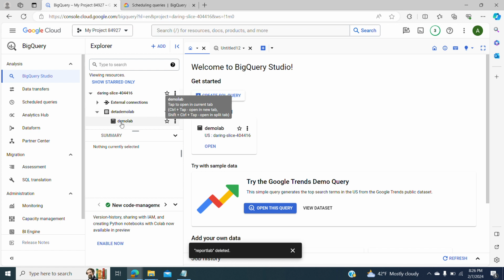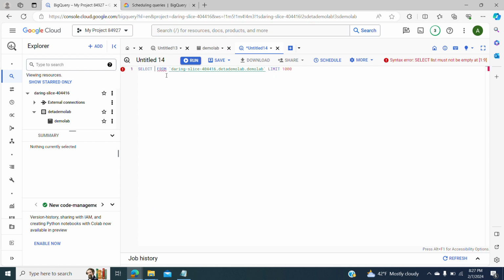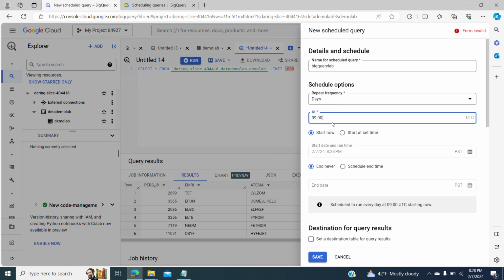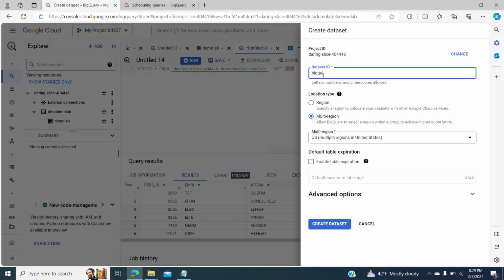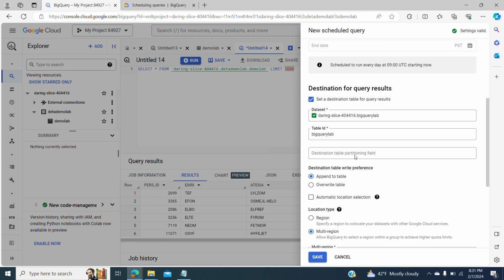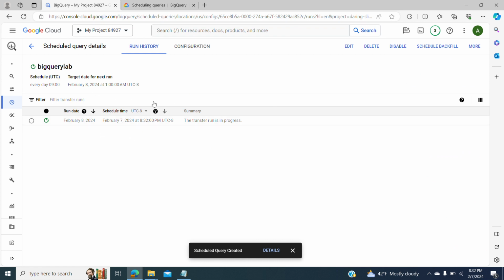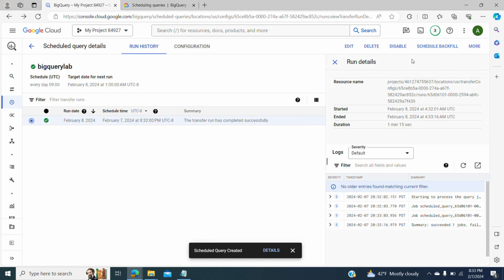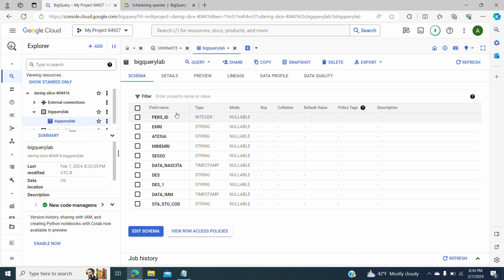How to setup a scheduled query in BigQuery in Google Cloud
In the video I show how to set up a scheduled query in BigQuery in Google Cloud.